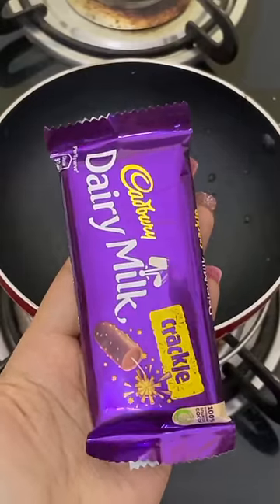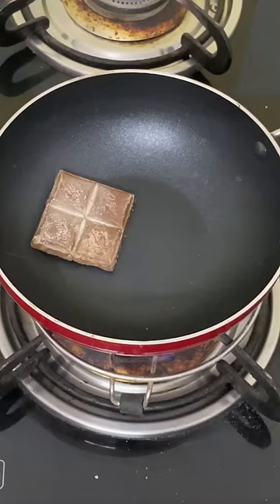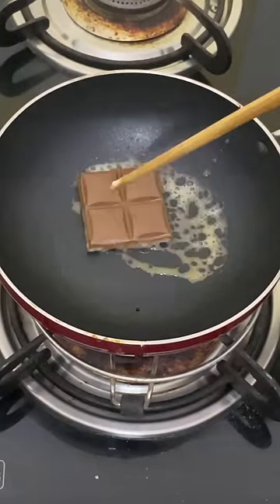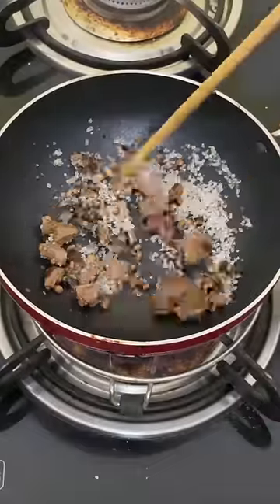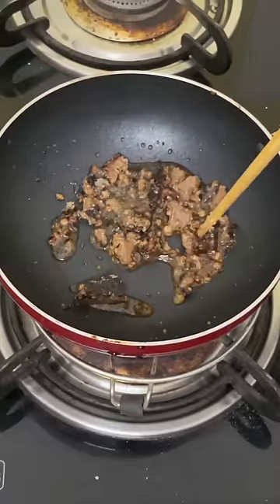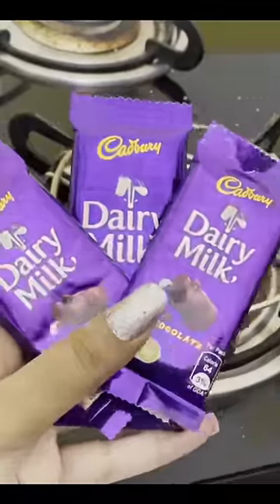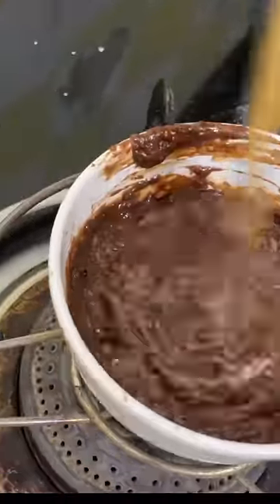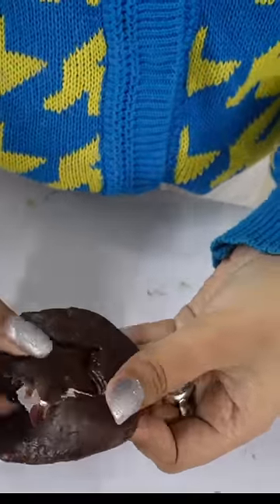Dairy Milk Dalgona Candy 😱 Pass or fail?